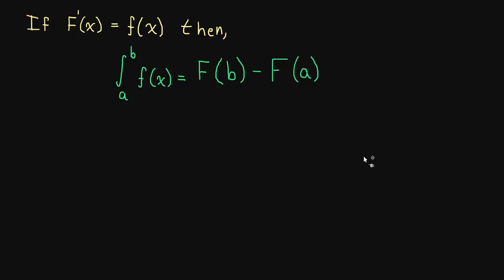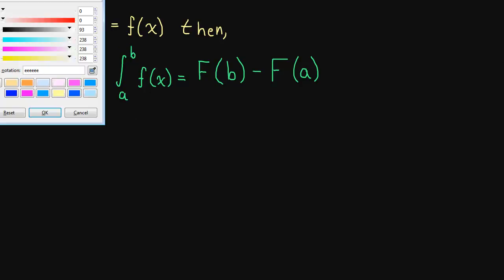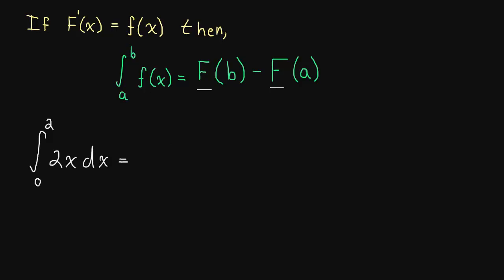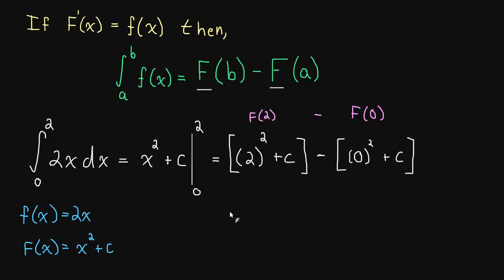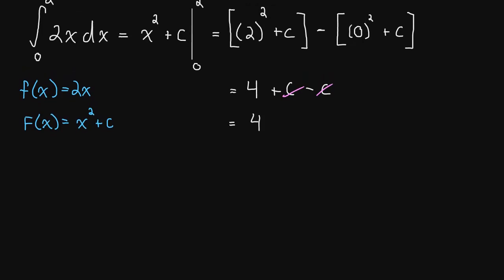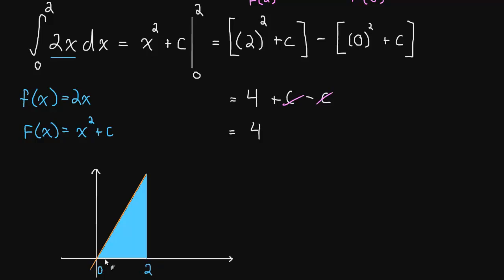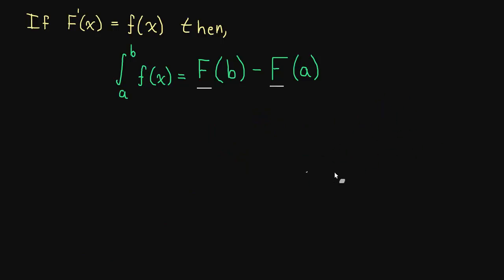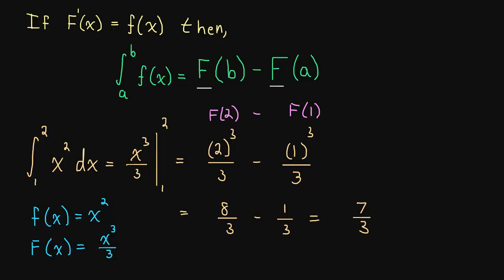4.5 First Fundamental Thereom of Calculus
This video is an introduction to the first fundamental theorem of calculus.  It will mostly focus on evaluating definite integrals and how that relates to area under a curve.